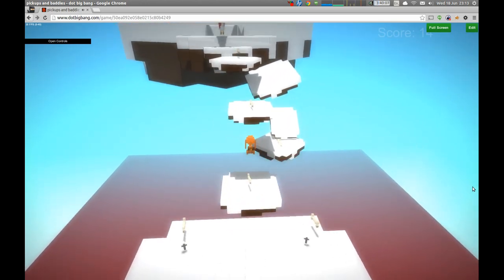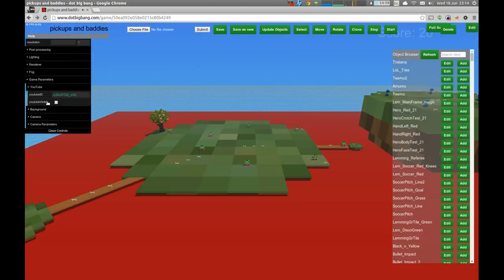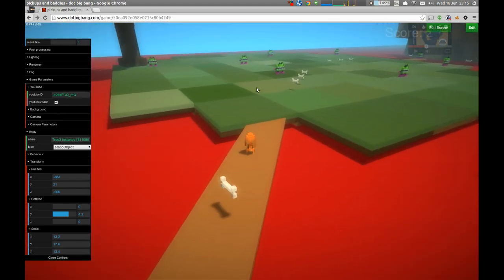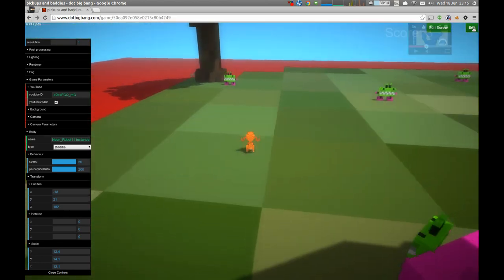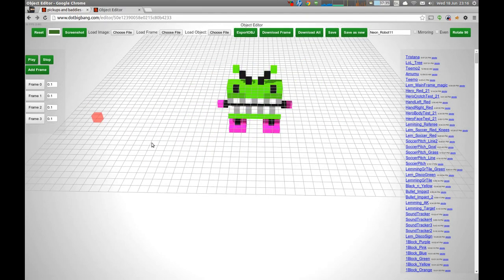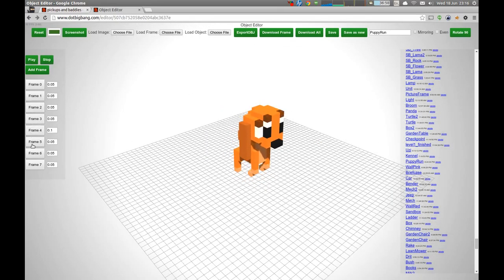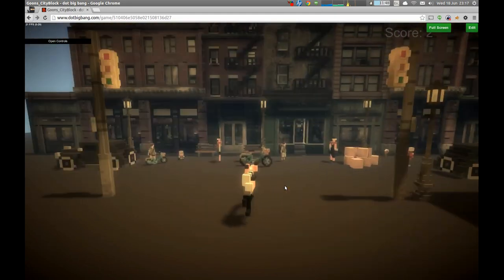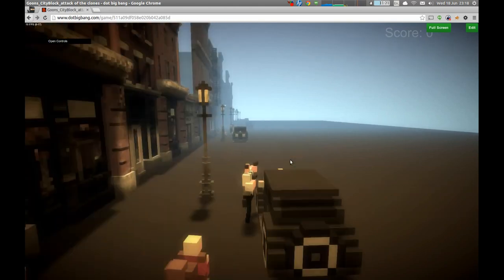Bigbang intro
** Just a note: the project is not live yet, still a lot of work to do!

This is an intro to the project I've been working on in my spare time, Big Bang!